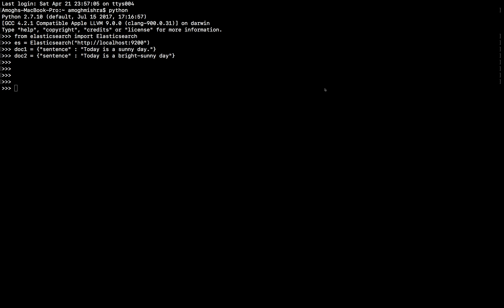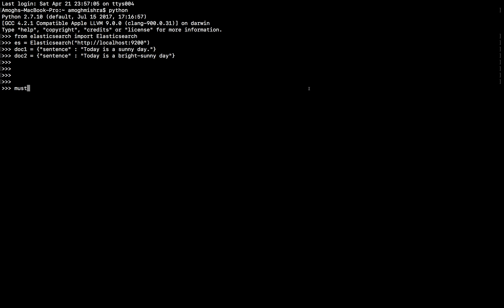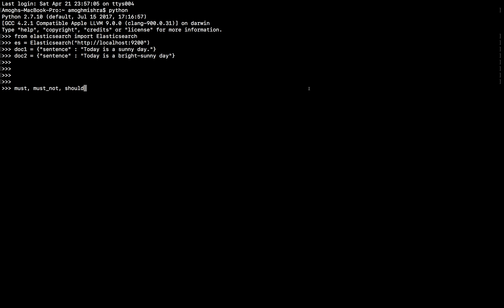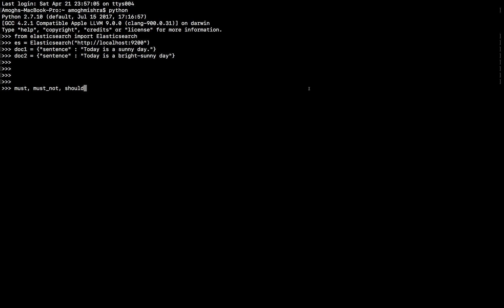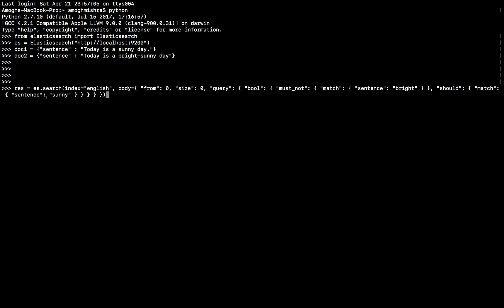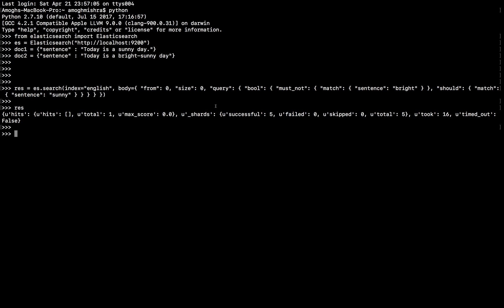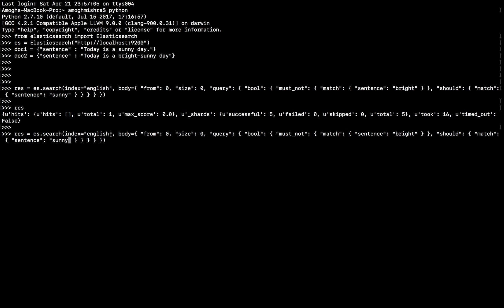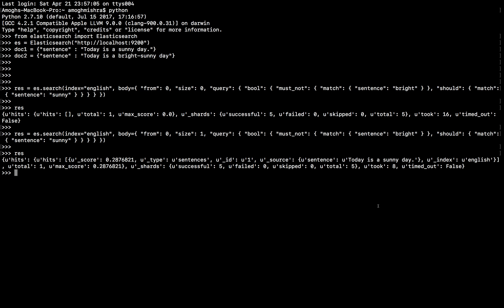Chapter 4: Combining queries | Elasticsearch using Python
Short tutorial on combining matching queries to get filtered output. Don't forget to try different combination of must, must_not and should filters.